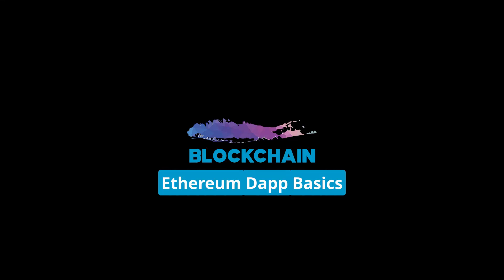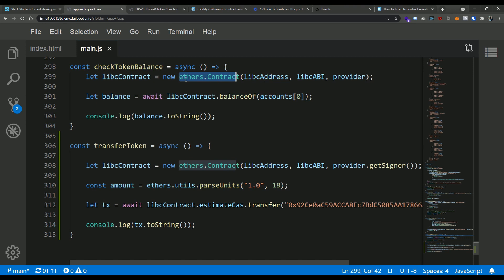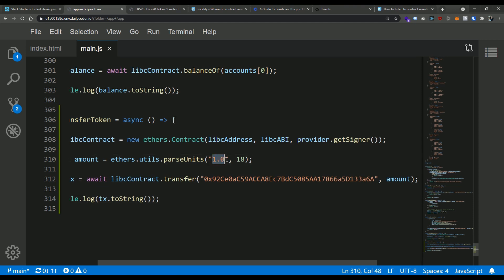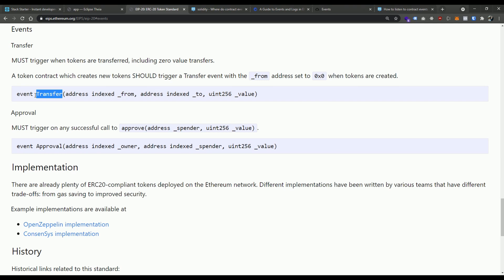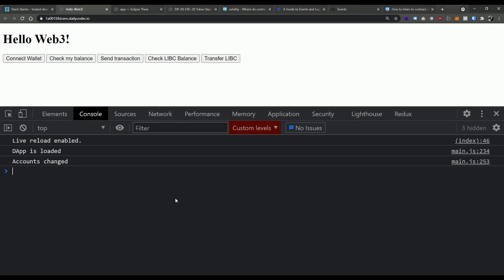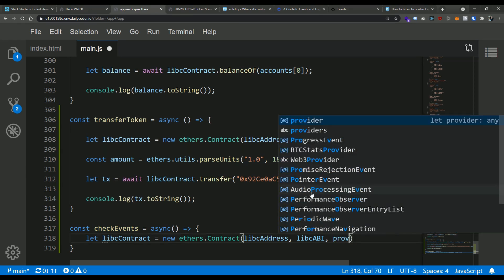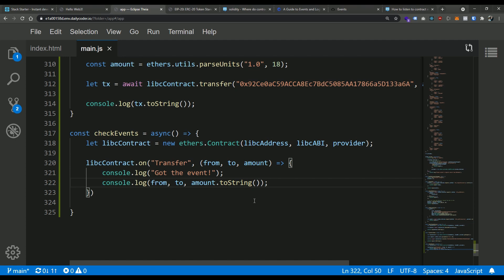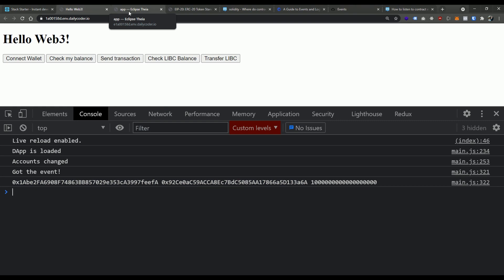Ethereum Dapp Basics - Listening to Contract Events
In this video, we step through how to listen to Ethereum events that are sent from a smart contract. Specifically, we look at the Transfer event that is part of the ERC20 token standard.

If you would like to play along you can spin up this exact environment on Stack Starter via the link below using spincode "vanilla":

Happy BUIDLing​!